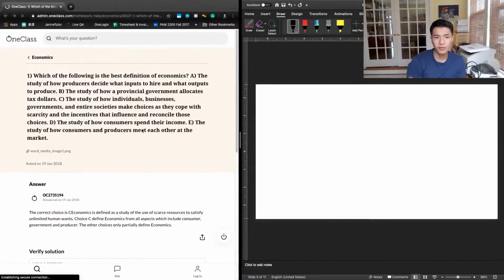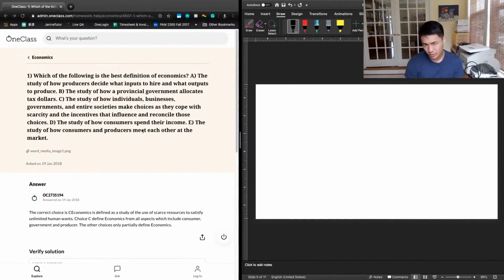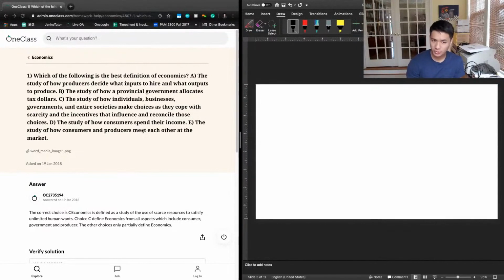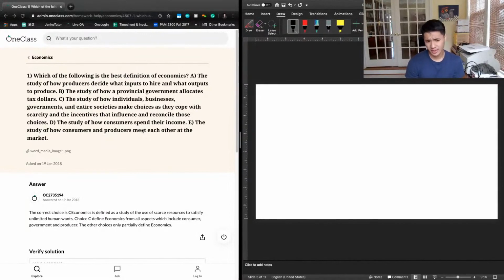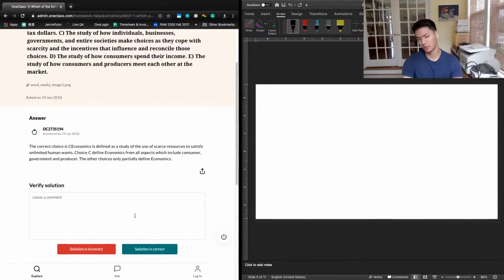1) Which of the following is the best definition of economics? A) The study of how producers decide